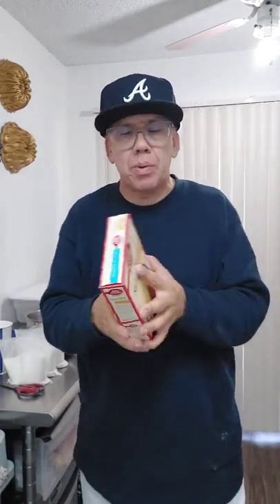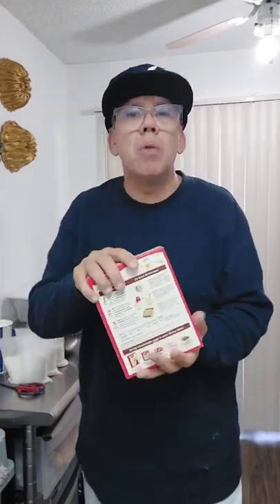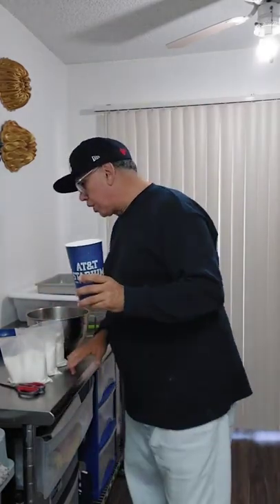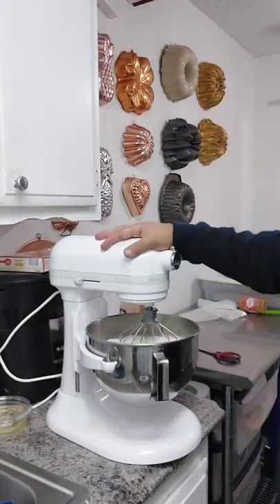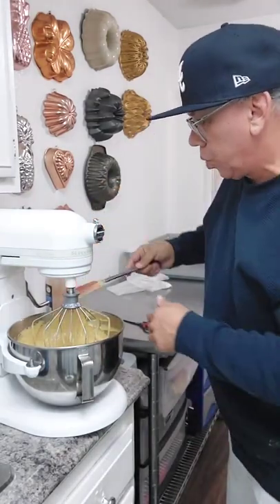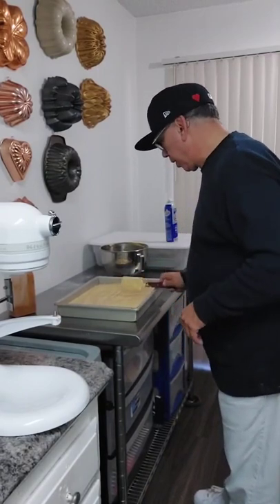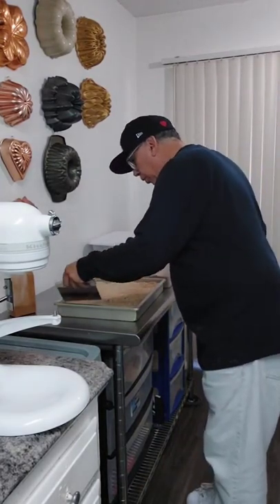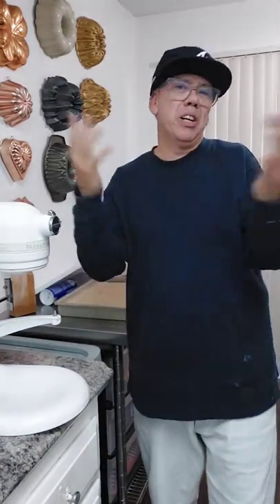easy coffee cake using box mix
fb/ ig Joseph Thee baker